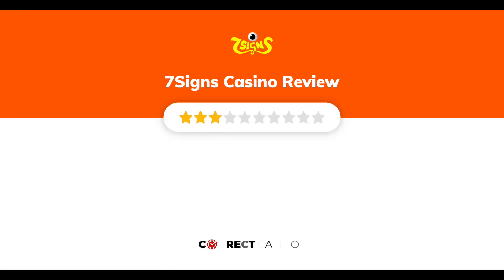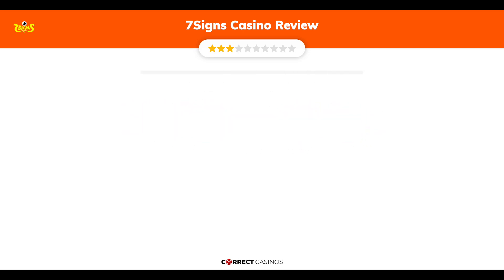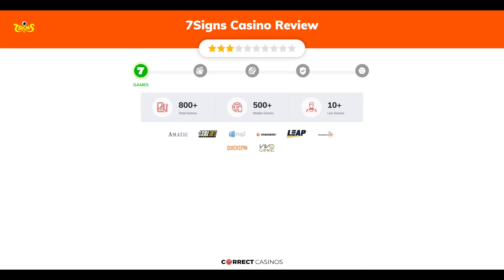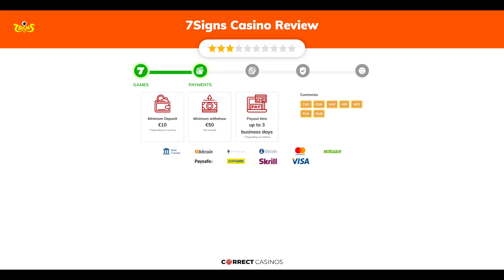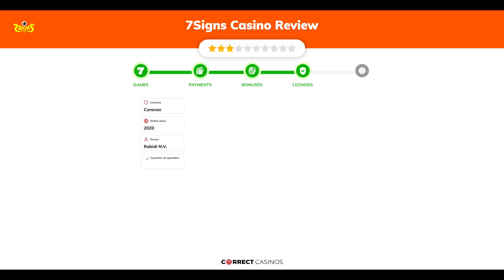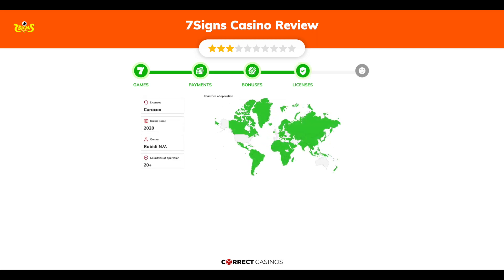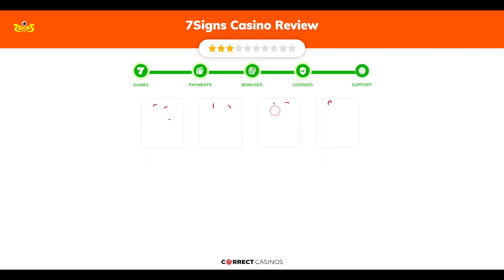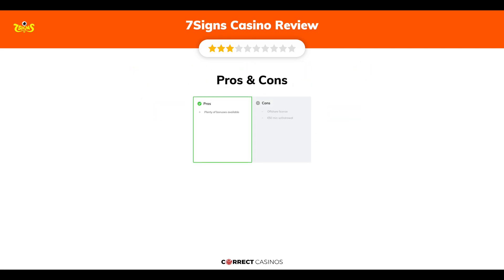7Signs Casino. Safe or Scam?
You can find more info about 7Signs Casino and exclusive bonuses

The 7Sighs casino got its name from the 7 lucky mascots it uses. You will have to pick yours upon registration. You can choose between coin, fish, horseshoe, unicorn, star, cat, and something we believe to be an acorn. The casino seems to be striving to stand out from the crowd with these cheerful mascots, but does it offer the security and tempting bonuses players are looking for?

18+ | BeGambleAware.org | Play responsibly